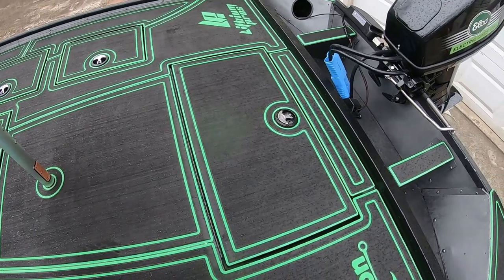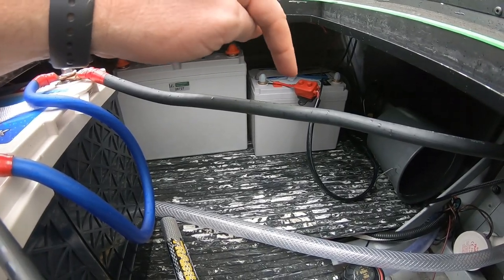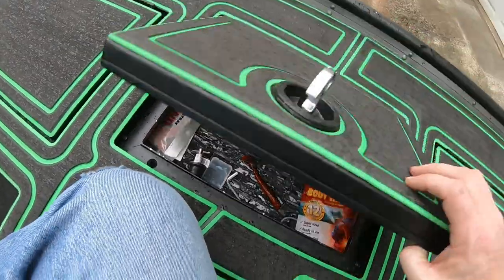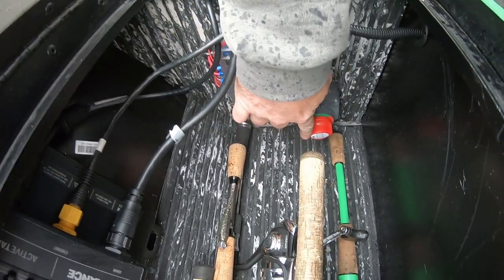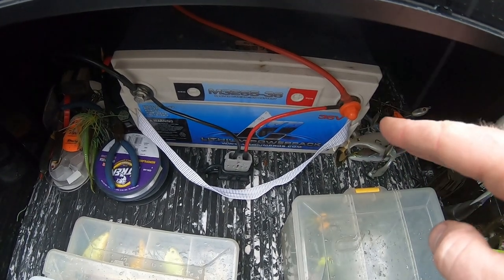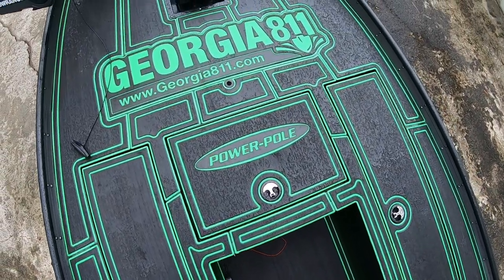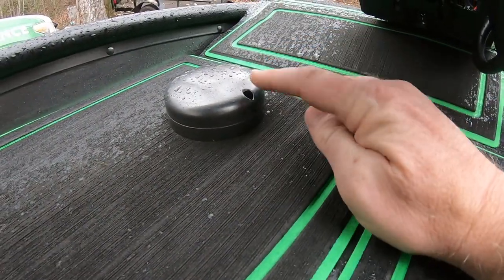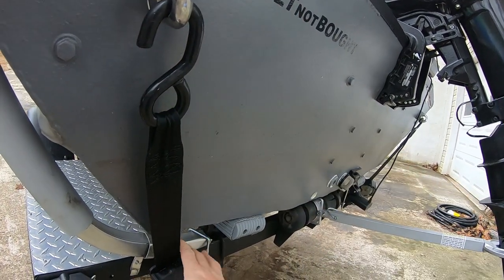Jon Boat MOD **Total Electric** Bass Tracker Build **Electric Outboard **Lithium Batteries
This is my 16x48 Bass Tracker final walk through layout of my Total Electric Boat. I would like to thank those that were able to make this boat possible. Without each one of the it would not have been possible! Check out their links below for some amazing products!
And as always if you plan to do any digging for any project make sure to contact 811 before your dig!

TBNation Outdoors Southeast
5614 HWY 138 SW
Oxford, GA 30054
ext: #1 for Chris or #2 for Ryan
Boat Renovation • Custom Fabrication • Mud Motor Specialists